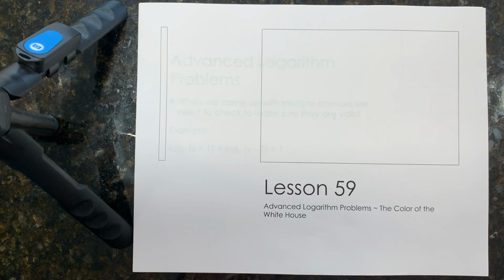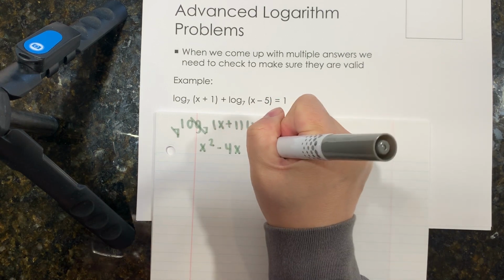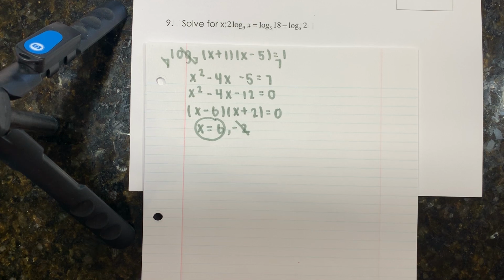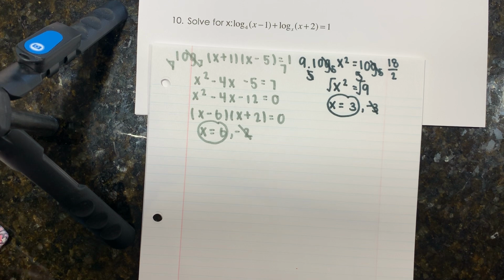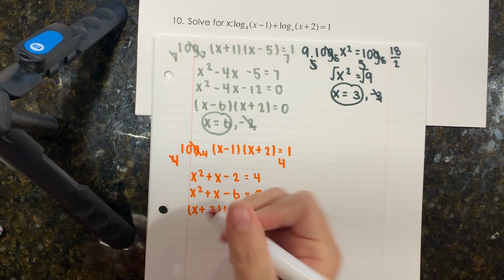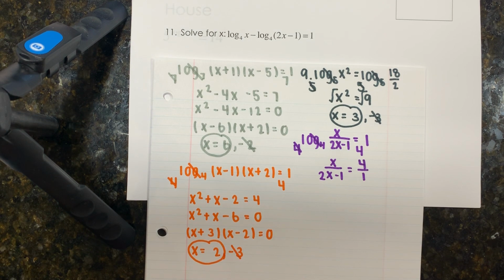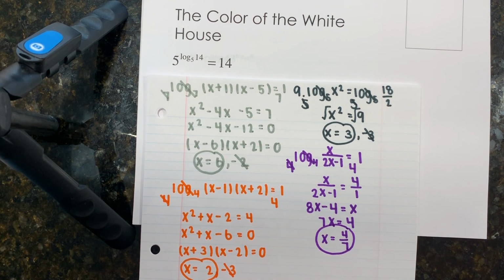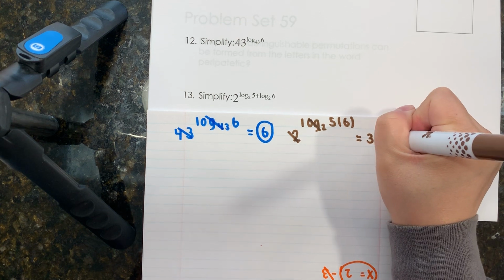Algebra 3 Lesson 59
In the comments list your questions for ps 58 by 9am Wednesday 3/25